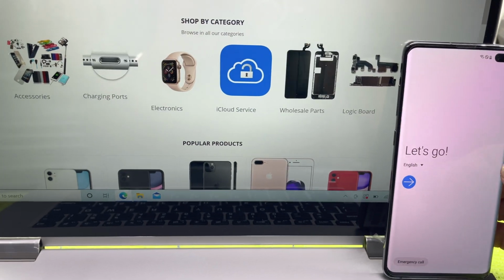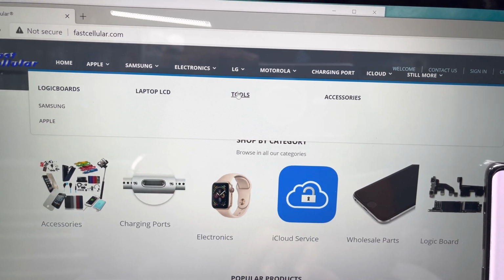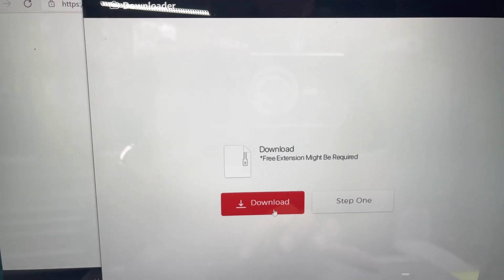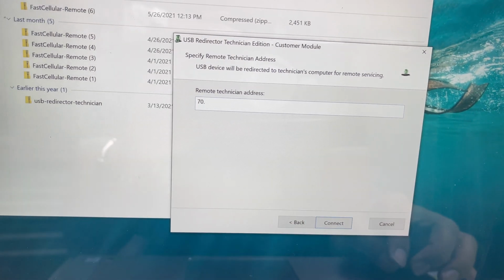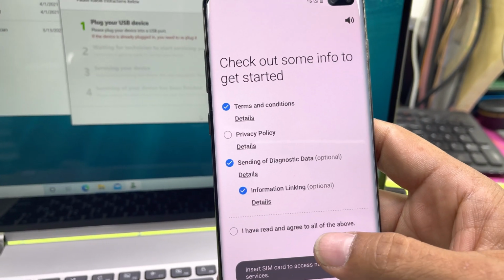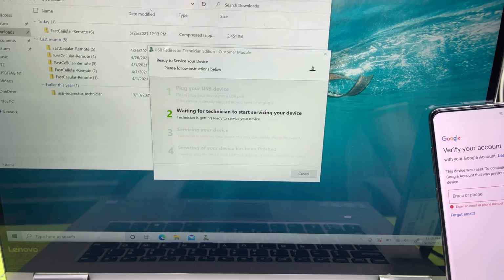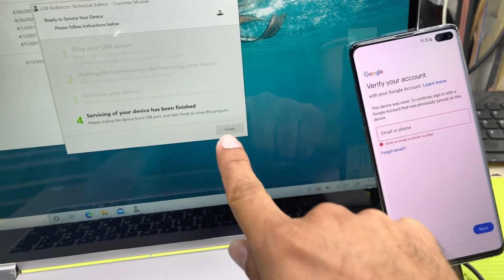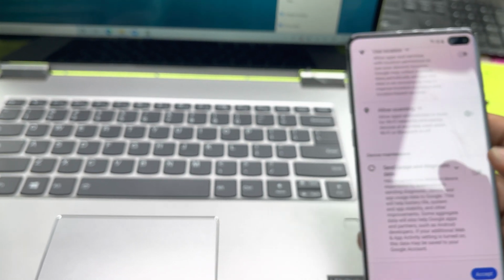samsung G975U frp bypass or remove samsung galaxy s10 plus google account remove $20 no free anymore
if you do not comment on my videos i won't give you service

samsung G975U frp bypass or remove samsung galaxy s10 plus google account remove free
just message me here and ill do it quick and free
thanks guys for the support.